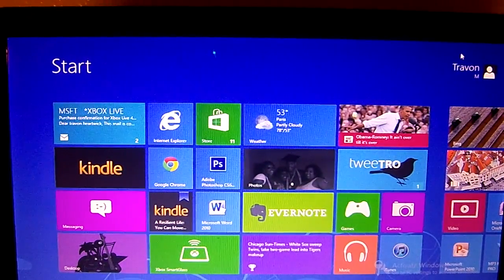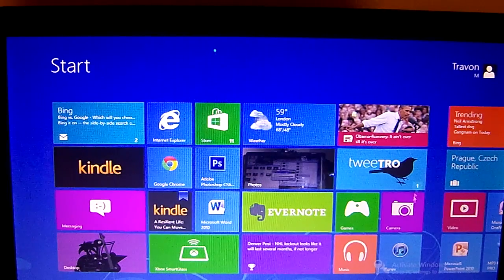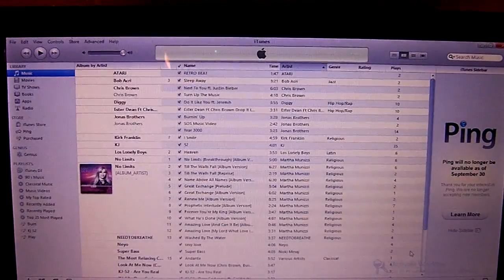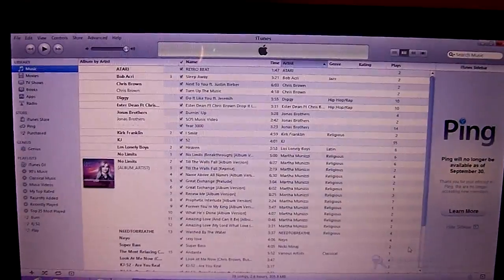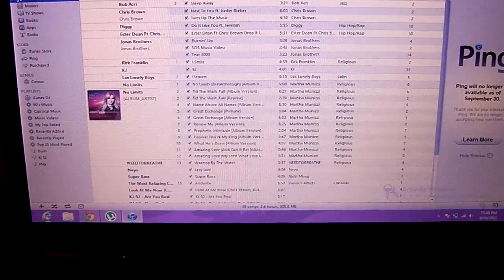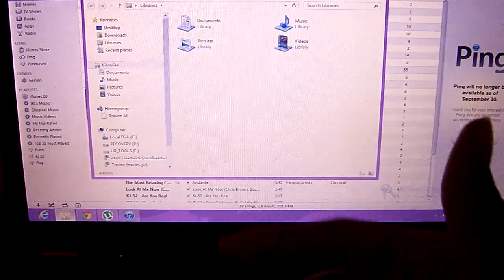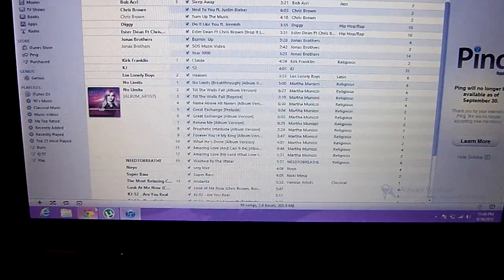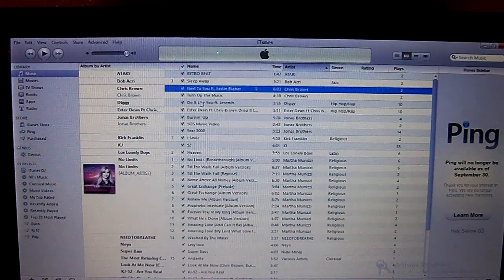iTunes on Windows 8 pro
This video was made in response to a comment that i got on one of my videos about windows 8. This will show program that run on windows 8 as well as windows 7.